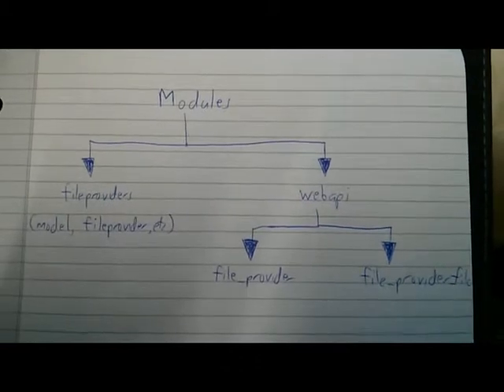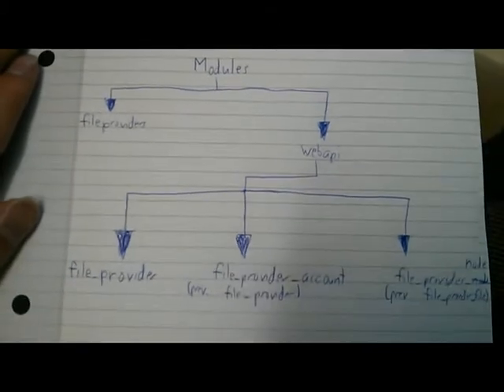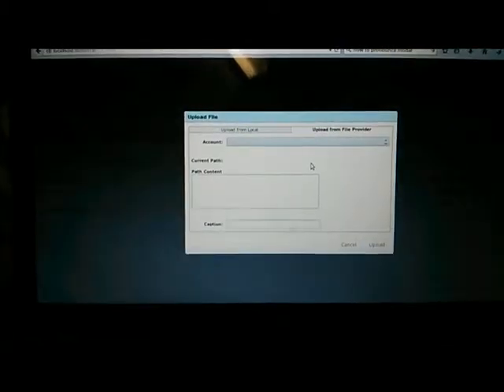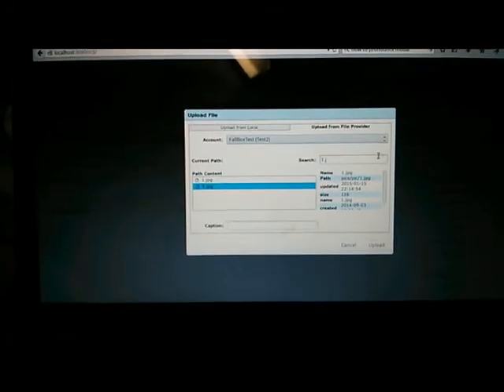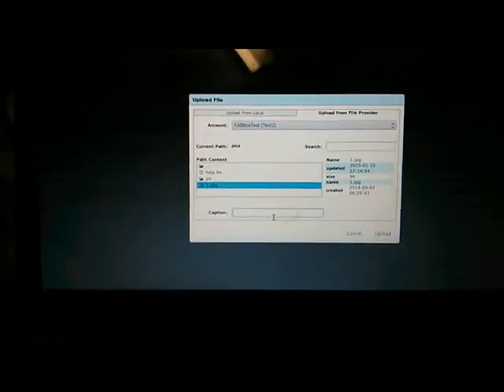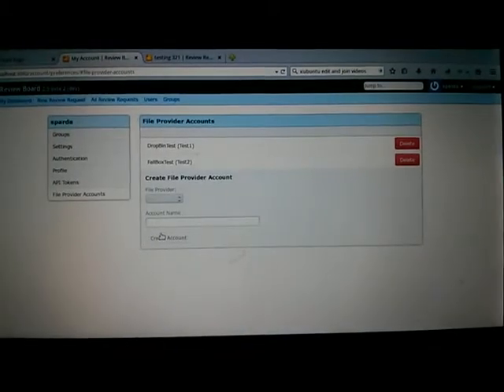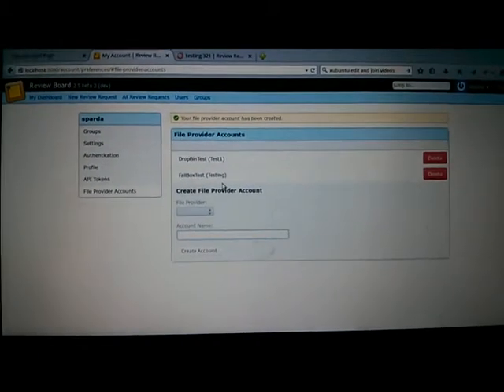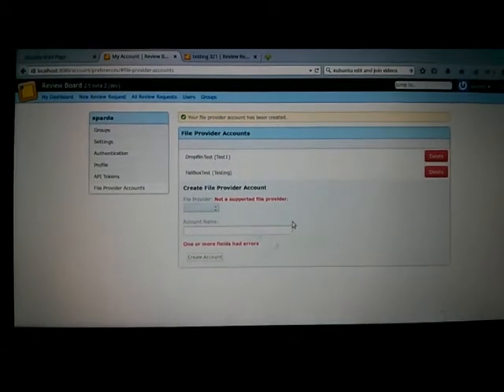Vincent Le - File Providers (Final Demo)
Vincent's final demo of the semester demonstrates the ability to create new file provider accounts, to browse files, and to search for them.

Vincent Le was a UCOSP student in Spring 2015.